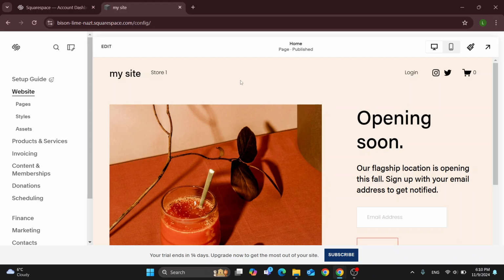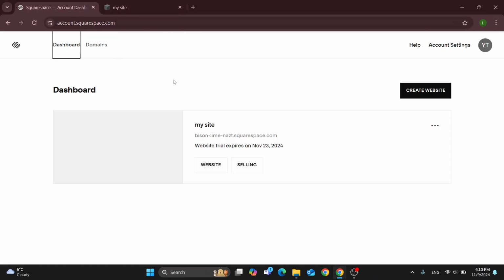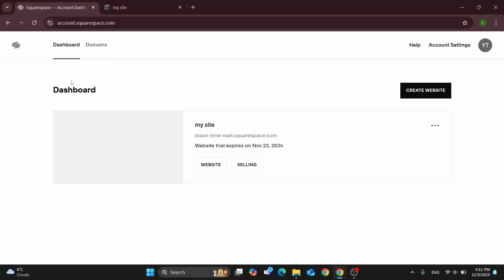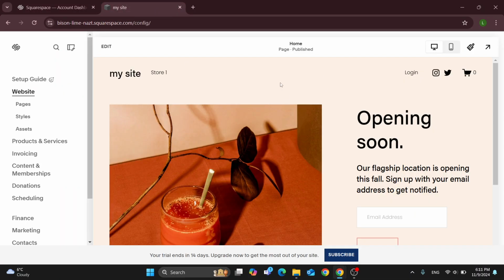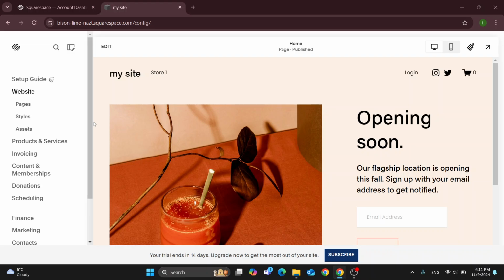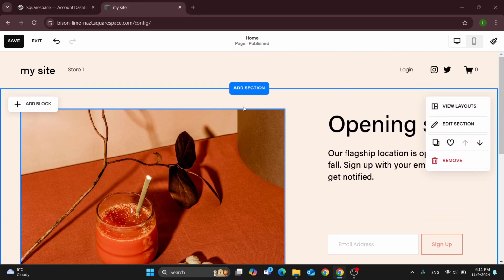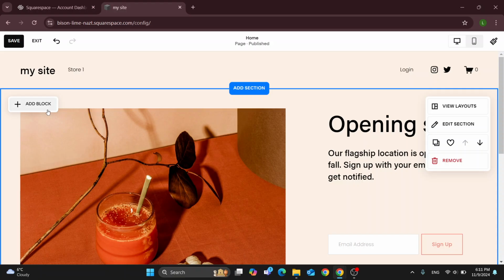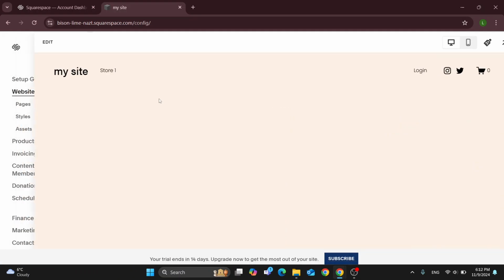How To Add Contact Form In Squarespace Tutorial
Today we talk about add contact form in squarespace,squarespace contact form,squarespace tutorial,contact form,how to add contact form in squarespace app